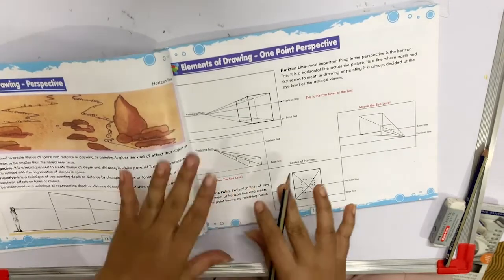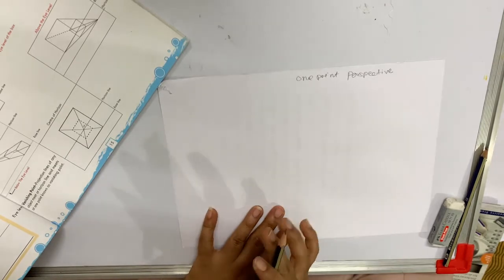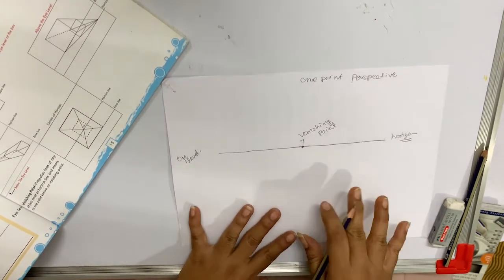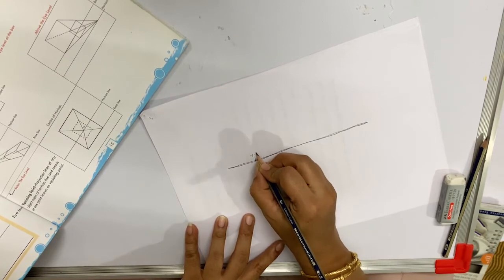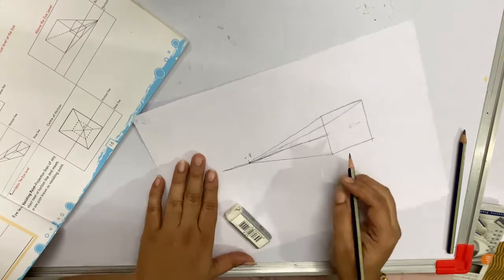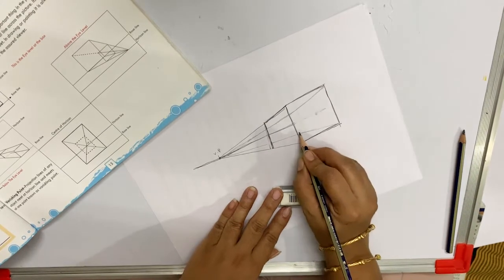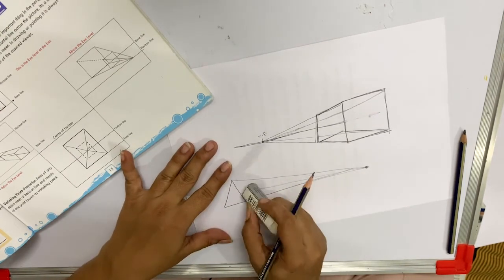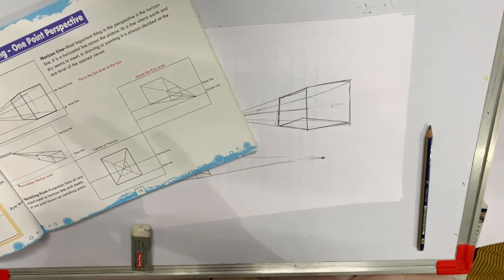Class: 6 | Subject: Art& Craft | Date: 23.08.2021